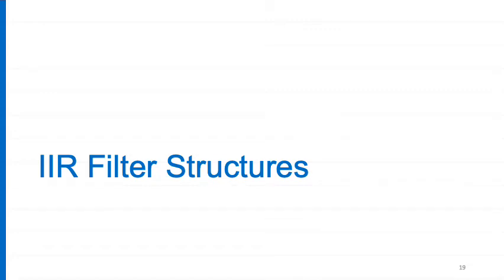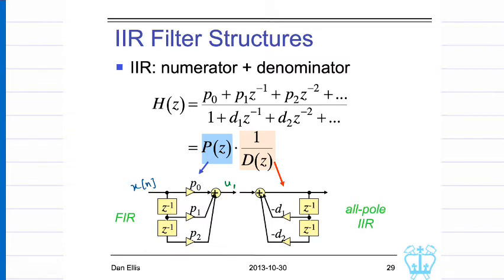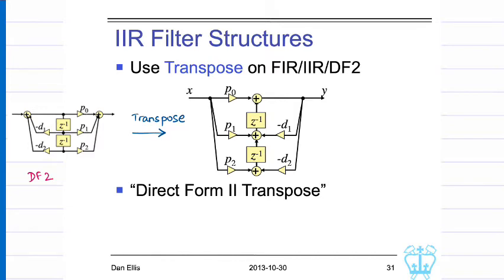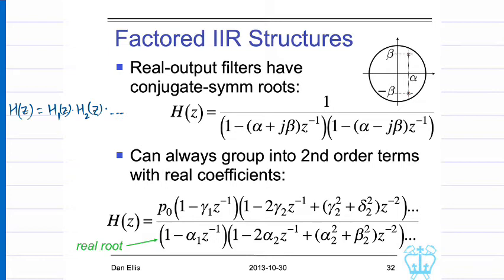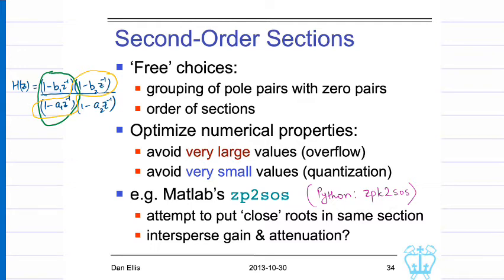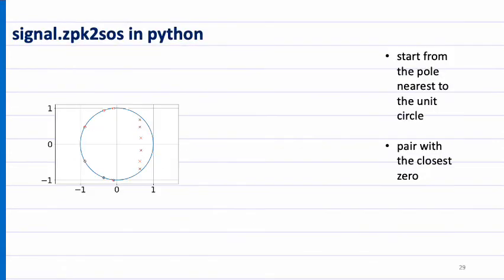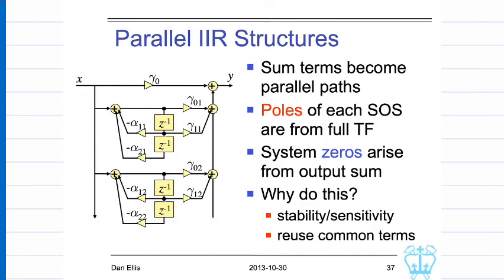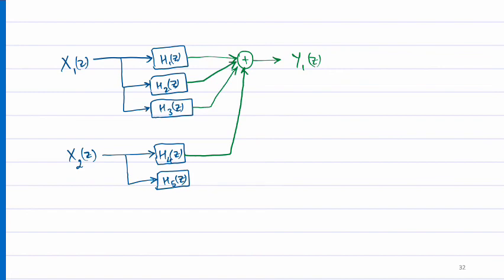11_7: IIR filter structures